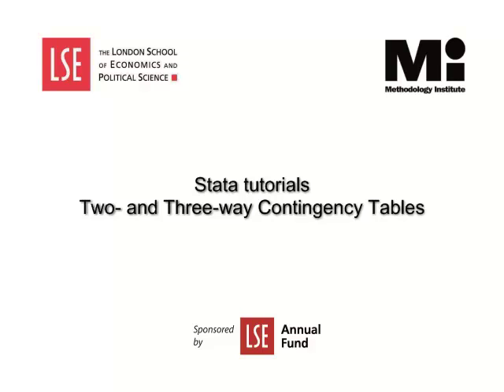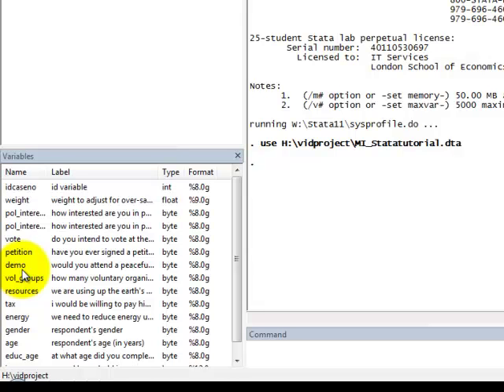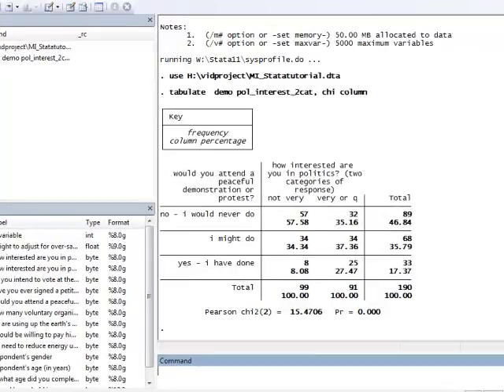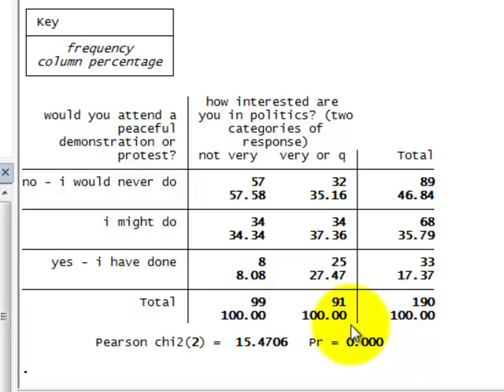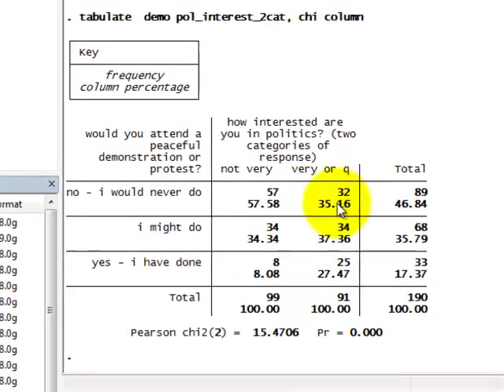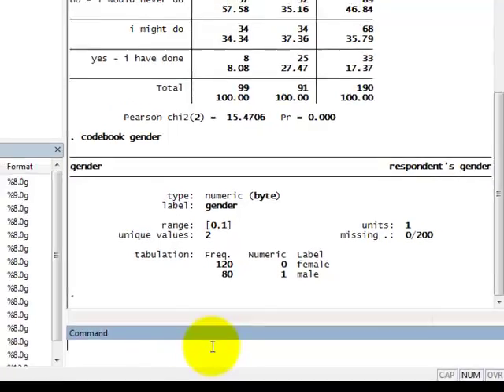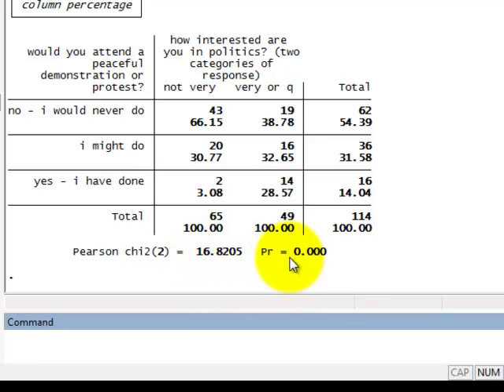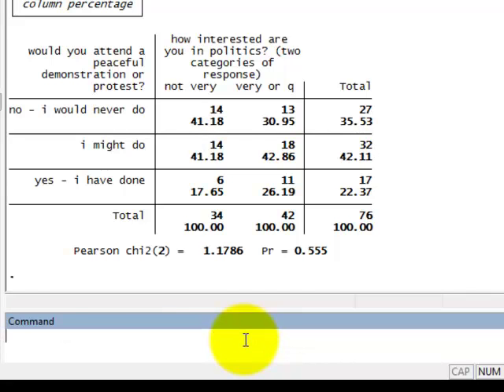STATA Tutorials: Two- and Three-way Contingency Tables